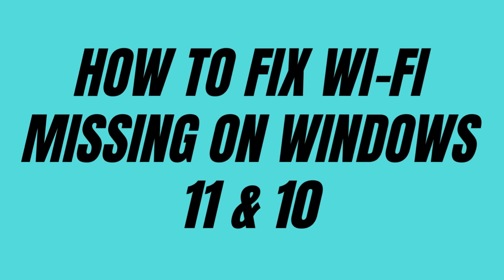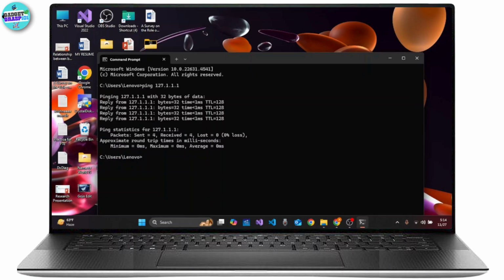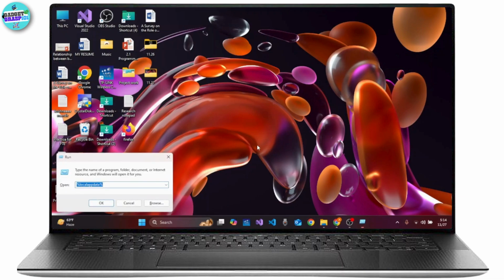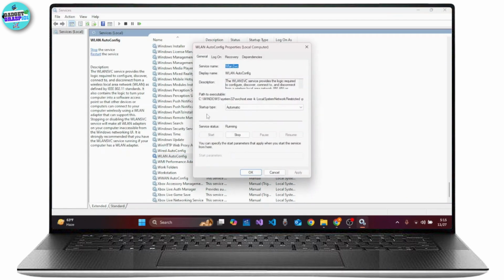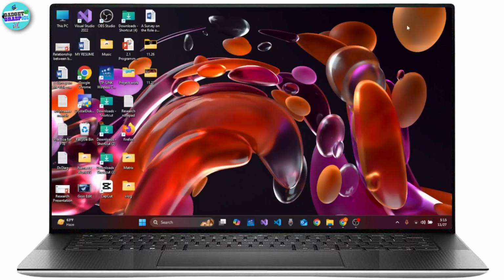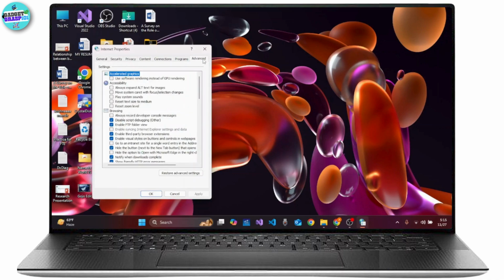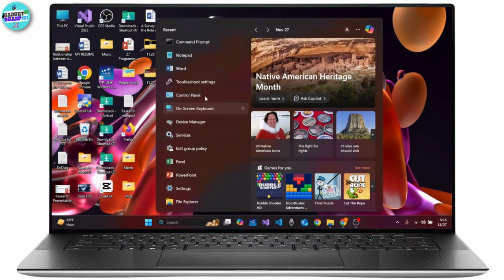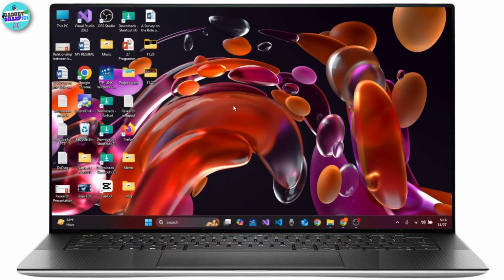How to Fix Wi-Fi Missing on Windows 11 & 10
Easy Tutorial on How to Fix Wi-Fi Missing on Windows 11 & 10.

Is your Wi-Fi missing or not showing up on your Windows 11 or Windows 10 device? This video will guide you through the steps to fix the issue and get your Wi-Fi connection back up and running. Whether you're dealing with missing networks, Wi-Fi not connecting, or errors after an update, this tutorial covers all the troubleshooting methods you need. Learn how to reset network settings, update drivers, and resolve other common causes of Wi-Fi issues on Windows. Watch now to see how you can fix Wi-Fi missing on your Windows 11 or 10 device!

Timestamps:

00:00 How to Fix Wi-Fi Missing on Windows 11 & 10
00:10 Why is Wi-Fi Missing on Windows 11 & 10?